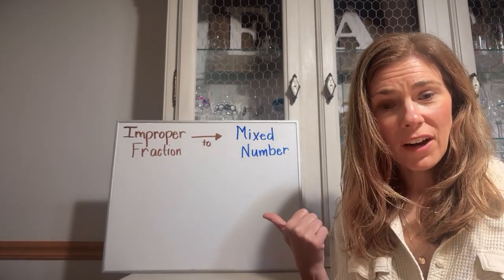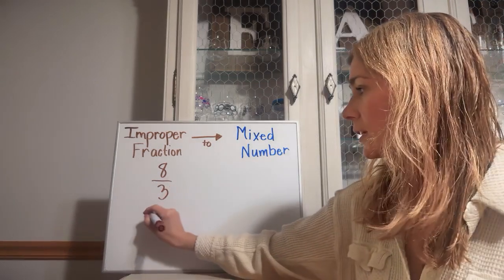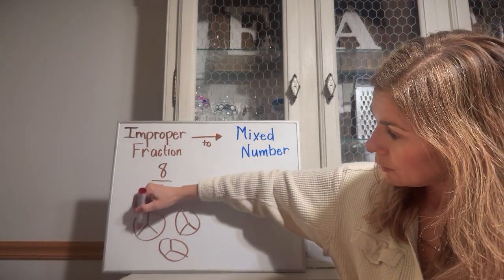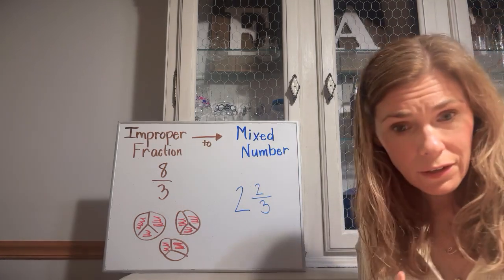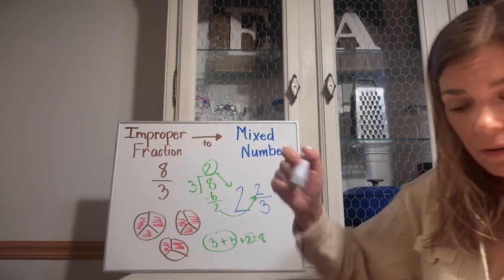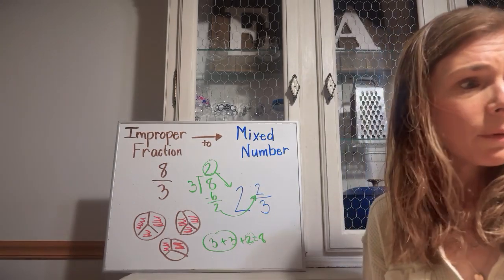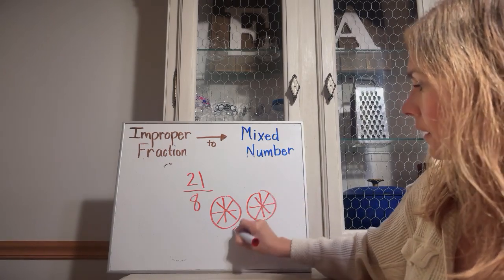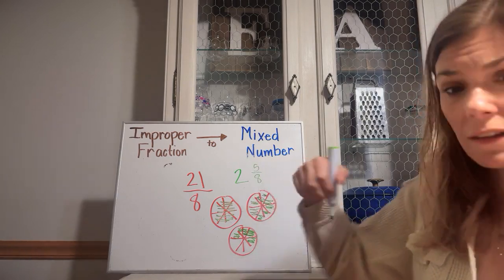Not the Way I Learned it: Improper Fractions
"Show your work," says every math teacher!  If you're not sure how to show your thinking when working with improper fractions, I'm here to help.  He is a quick rundown on how to draw a model to turn an improper fraction into a mixed number and then use that strategy to solve a word problem.